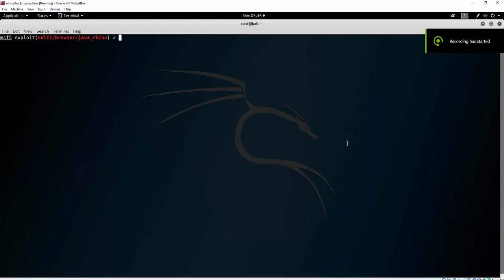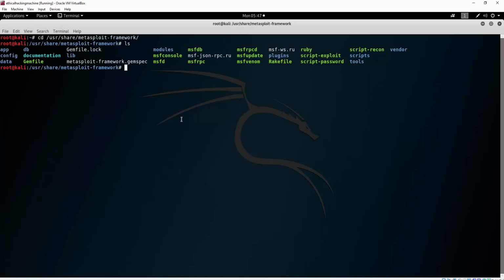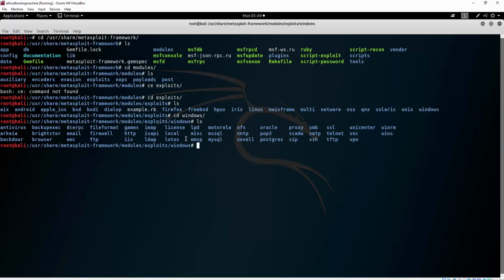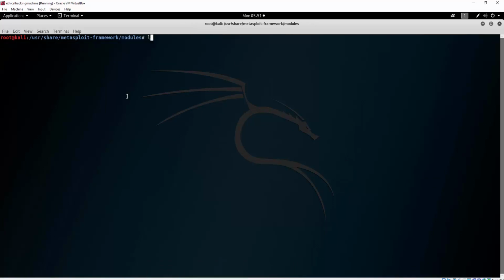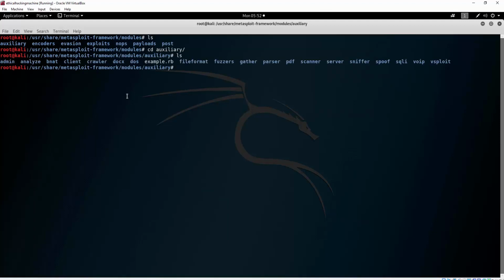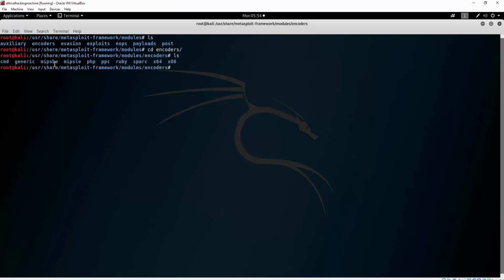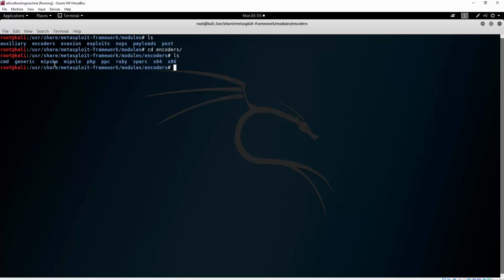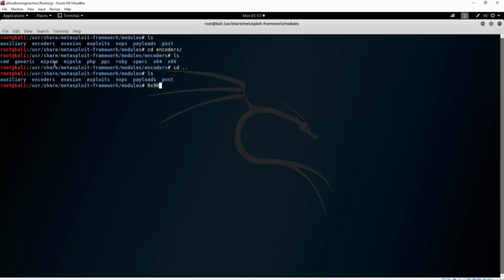078 Metasploit modules explained